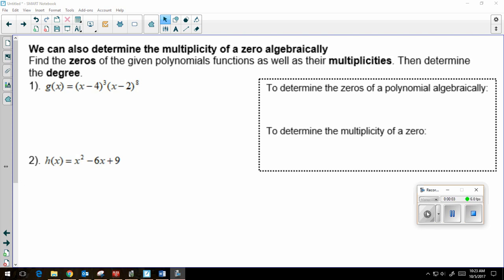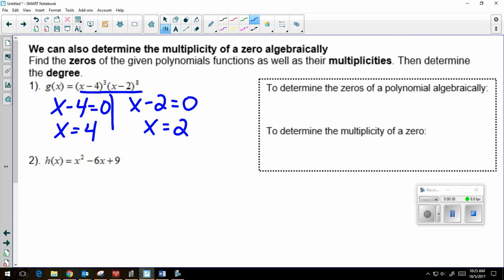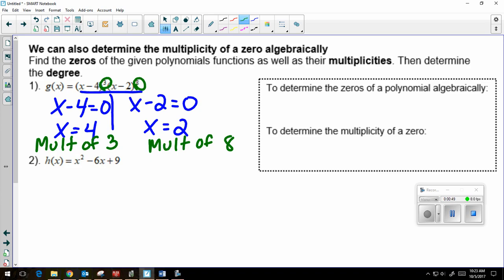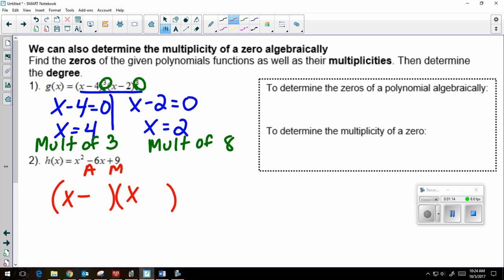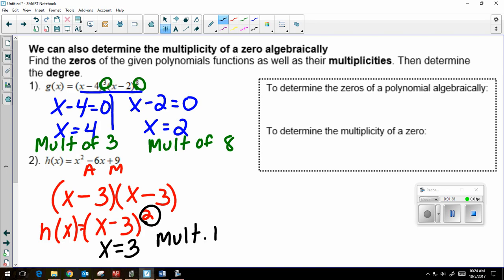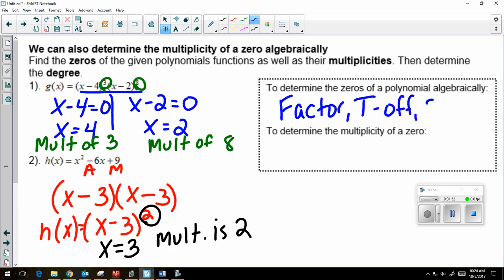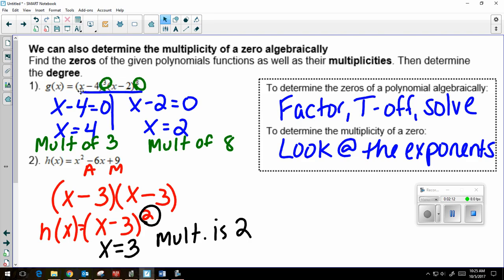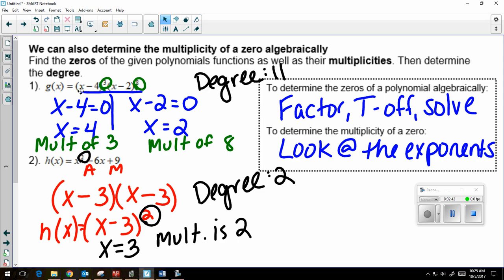Zeros and Multiplicities Algebraically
Learn how to find the zeros and multiplicities of a polynomial algebraically.